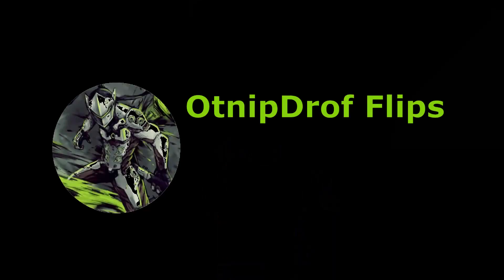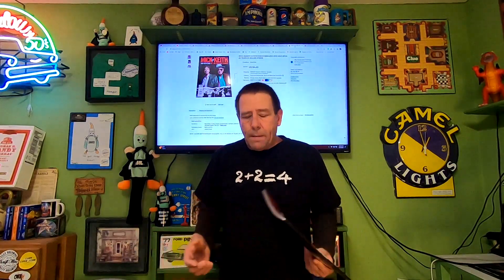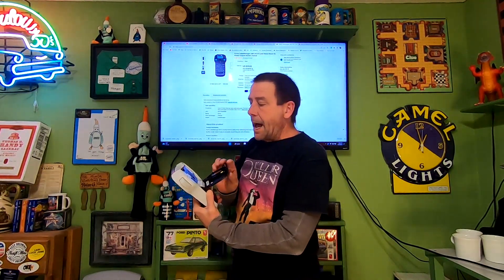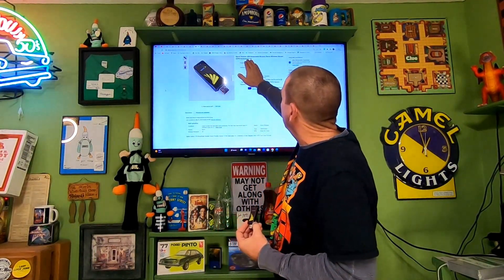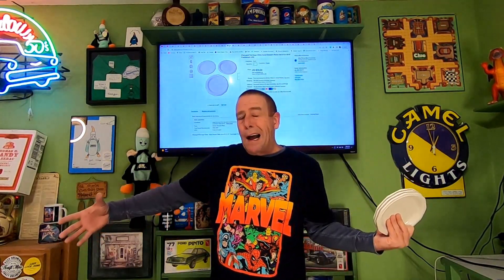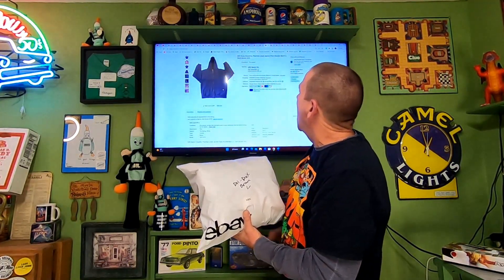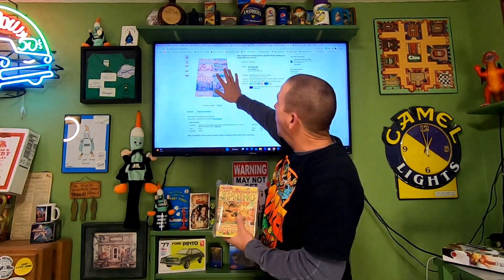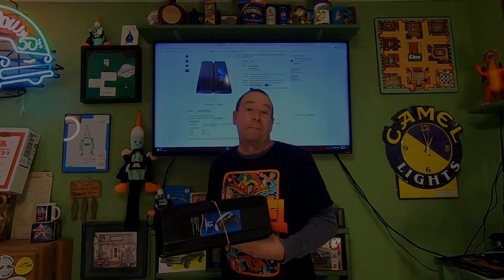Over $1,000 Selling On eBay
Great Sales week selling on eBay!! Weekly what sold new journey for me! Sourcing for inventory at Garage Sales to sell on eBay for a profit.

Dry Erase Sticker for Wall
Self Seal Clear Poly Bags with Suffocation Warning
Record Shipping boxes
36 rolls of tape
Thermal Labels 4x6 fan
Thermal Label Printer
ACCUTECK ShipPro Digital Shipping Postal Scale
Box Reducer/Sizer

Link to our eBay store